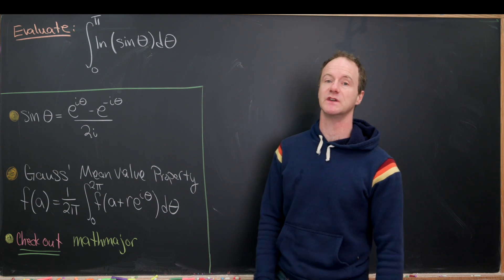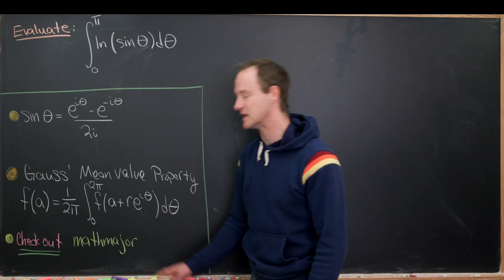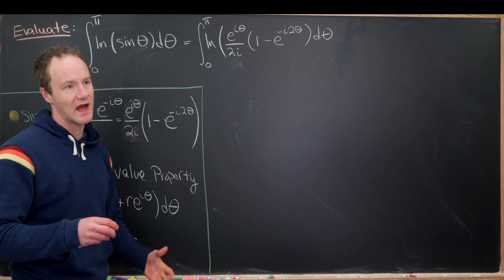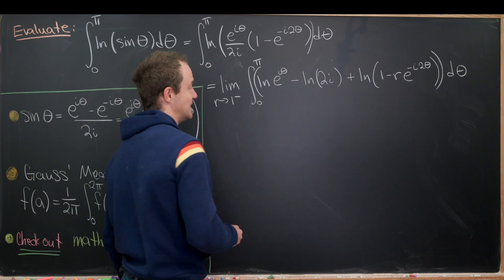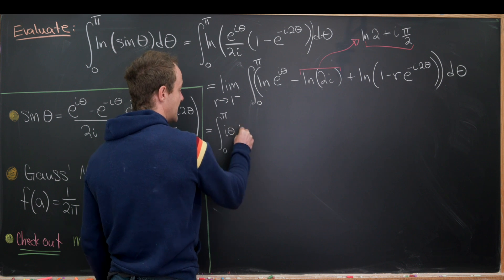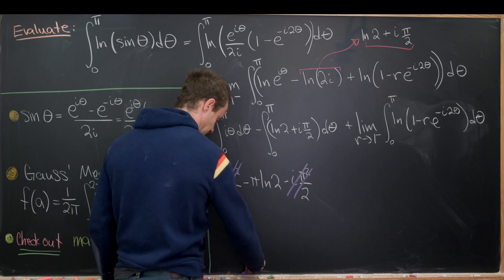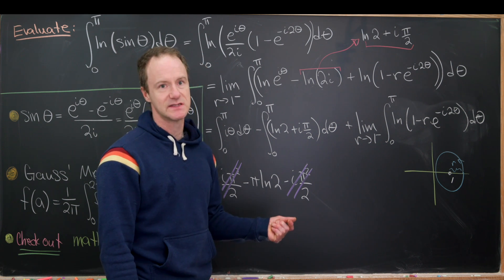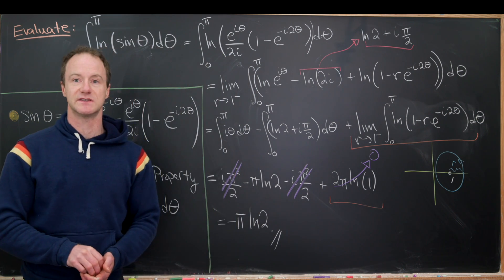A nice, simple complex integral